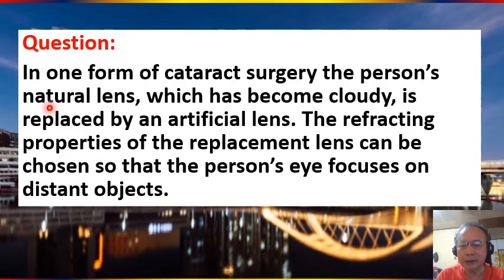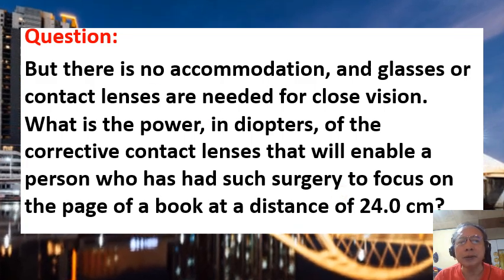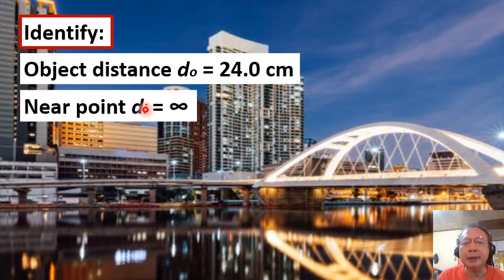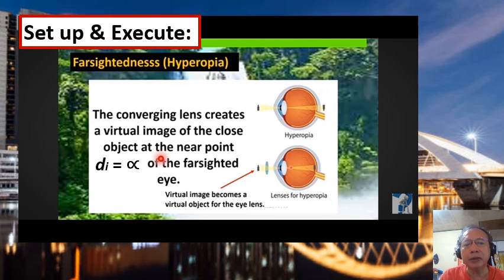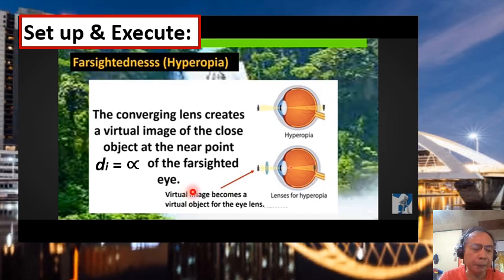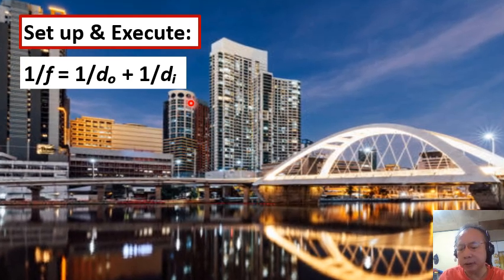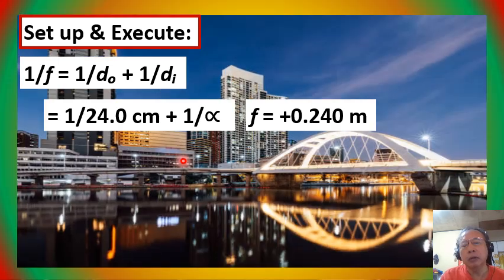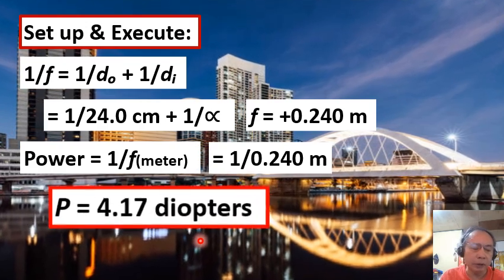An Artificial Eye Lens (Solved Problem)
This video lesson is a follow up presentation of a past upload titled Myopia and Hyperopia (see end-screen video). We just illustrate here another example of a problem on correcting hyperopic or farsighted eye. Specifically, we determine the dioptic power of the contact lens required to enable a person whose eye lenses had been replaced with artificial lenses (designed to focus only on distant objects) to have sharp vision of close or near objects.